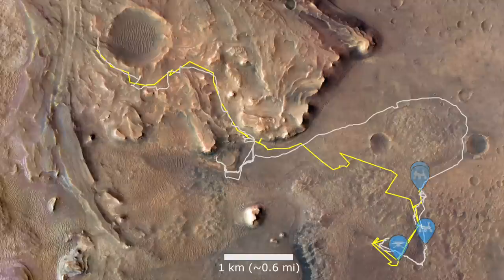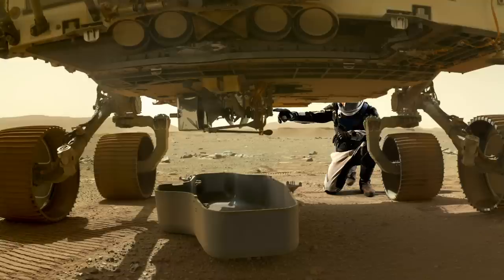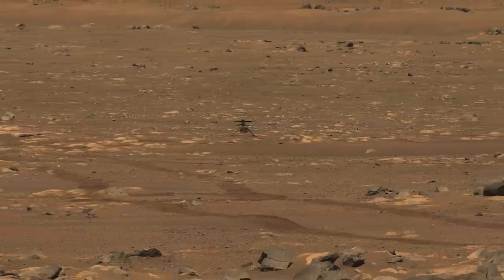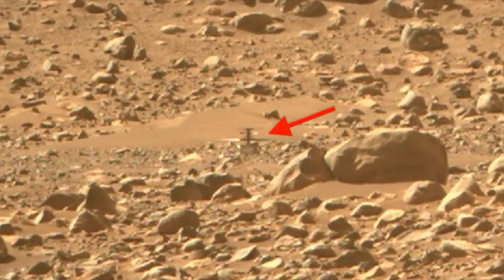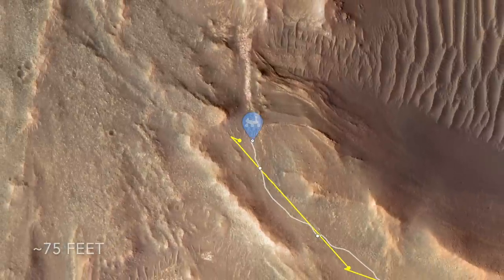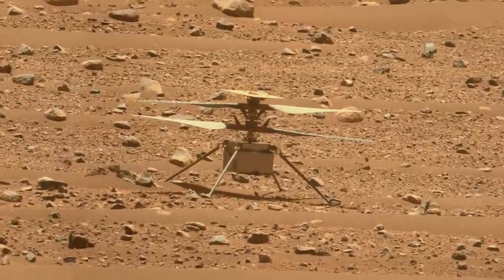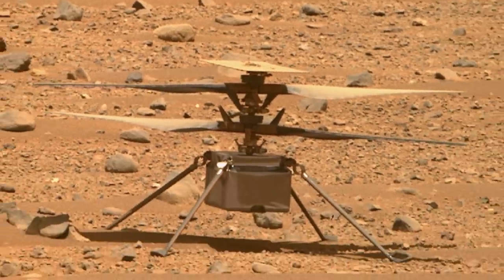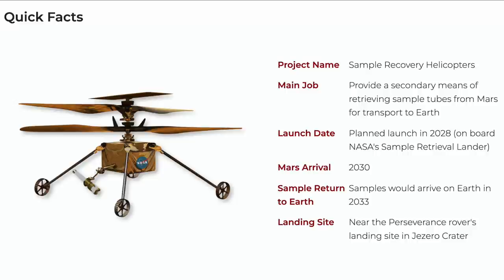Visitors to Mars reunite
Episode 107
Ingenuity has spent most of the past two years hundreds of meters away from Perseverance.  But a close encounter on the second anniversary of its first flight provided the best view of Ingenuity since the two parted ways.